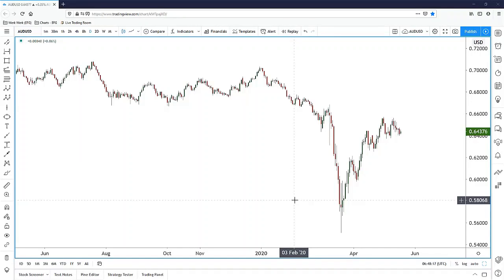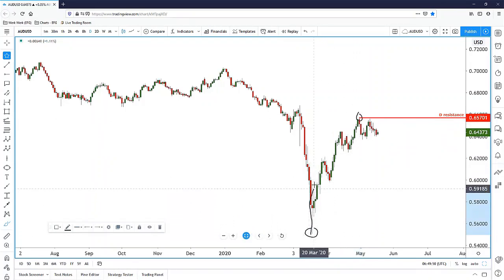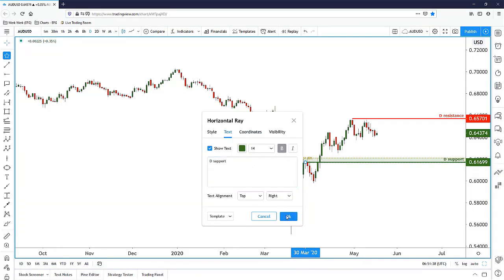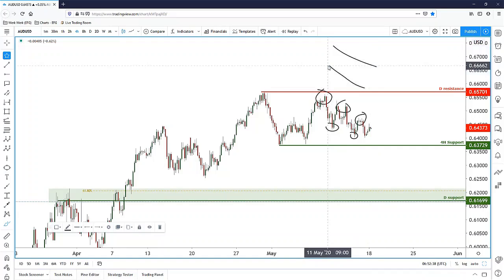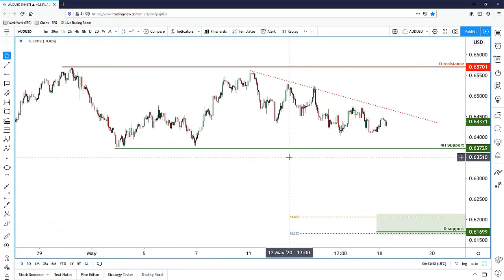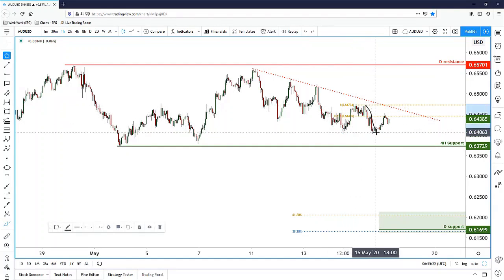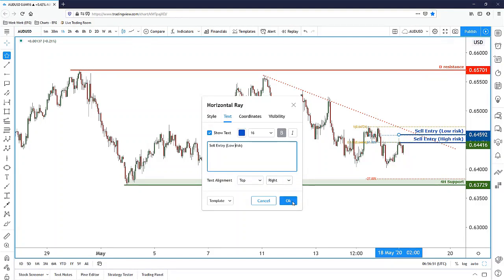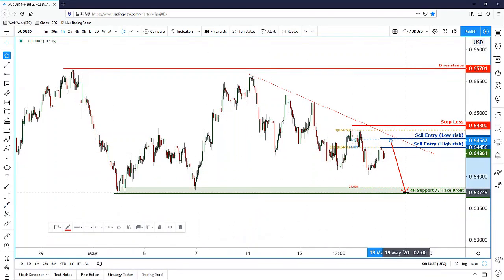iTrade Alerts Forex forecast 05/18/2020 on AUDUSD from Dean Leo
In this Webinar Top Forex analyst Dean Leo goes through the AUDUSD currency pair.